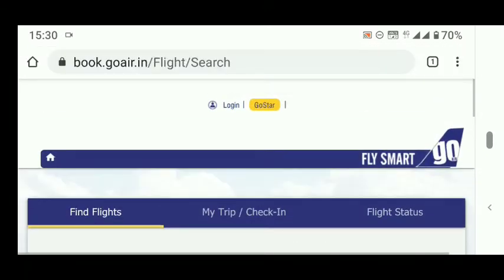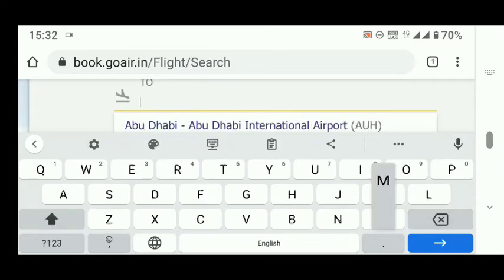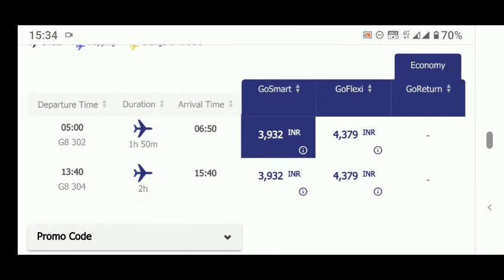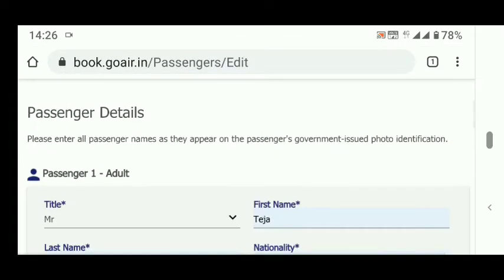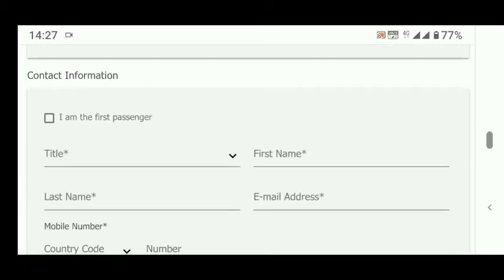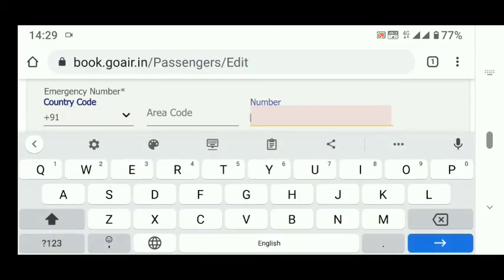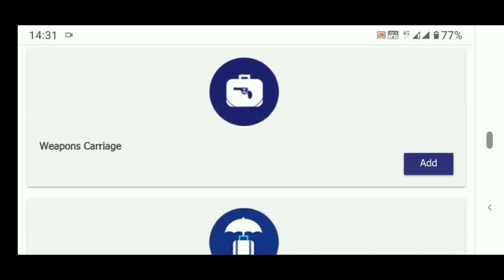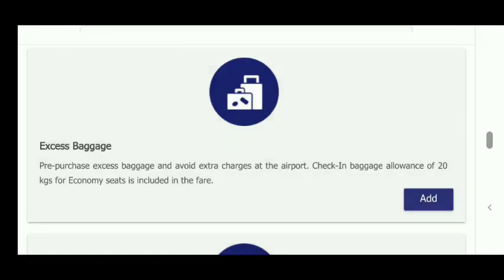How To Book A Go Air Flight Ticket 2020 | Flight Ticket Booking Process Explained | Tej Tech Solutio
How To Book A Go Air Flight Ticket 2020 | Flight Ticket Booking Process Explained | Tej Tech Solutions.

ఈ వీడియో లో పైన చెప్పబడిన టాపిక్ గురించి ‌వివరంగా చెప్పబడింది

Travel related services and interesting informations.

Visit for Amazon Offers